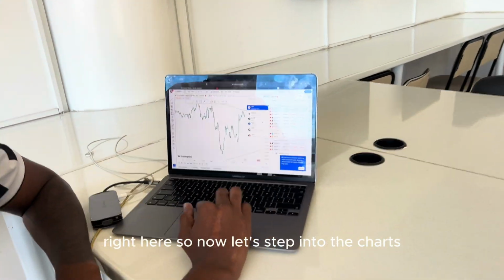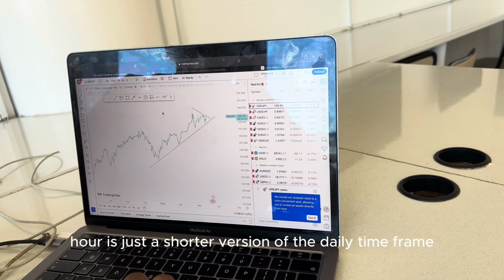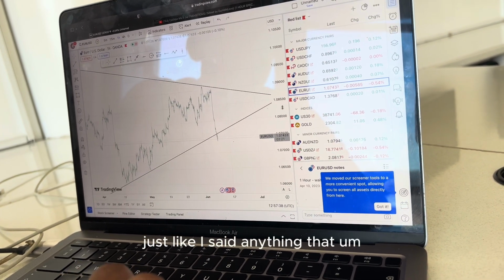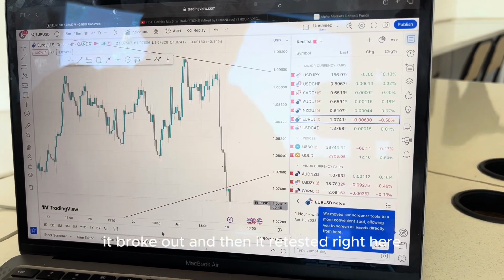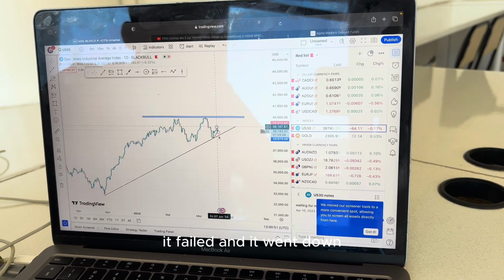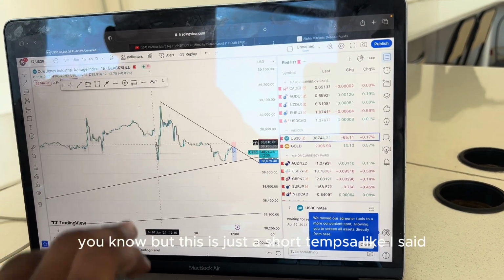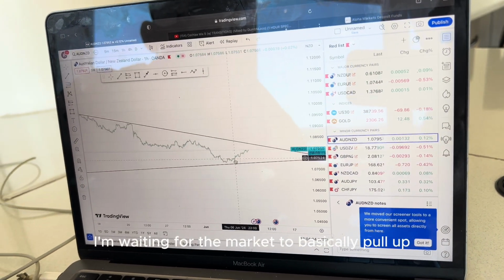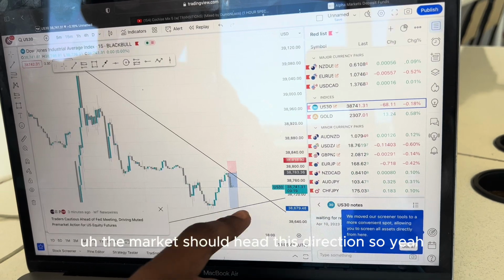From R700 to R4000 Trading FOREX in SOUTH AFRICA – My Secret Strategy Revealed!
🔥 Ever wondered how to turn a small investment into BIG returns? I turned R700 into R4000 trading FOREX and I'm here to show you how! 💰📈

💡 Join my mentorship program to get exclusive tips and strategies that can change your trading game!

💬 Join my free signals group for daily insights and signals: Telegram Group.

📹 In this video:

My personal strategy that helped me grow my investment
Step-by-step guide to opening and funding your FOREX account
Tips and tricks to maximize your trading profits
How you can benefit from my mentorship program
Don't miss out on this opportunity to learn how to make money trading FOREX! 🔔

🚀 Let's make some profits together!